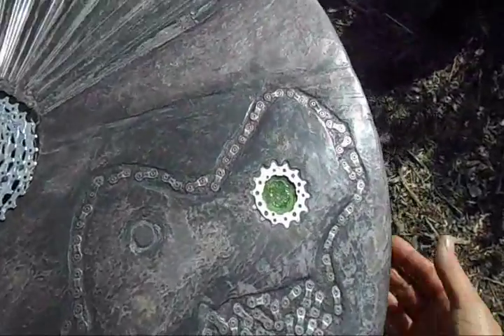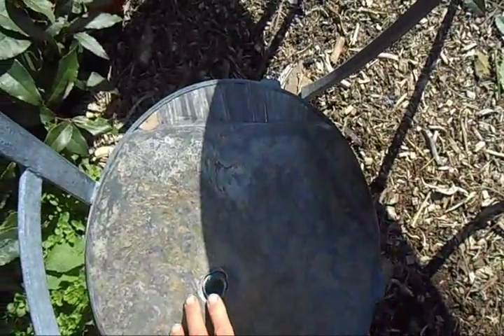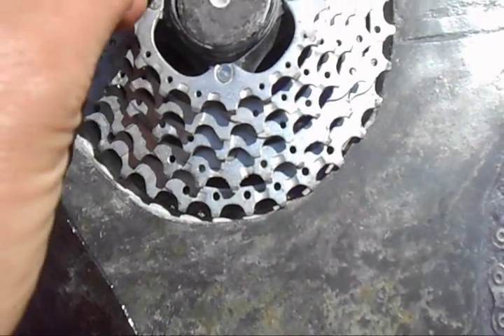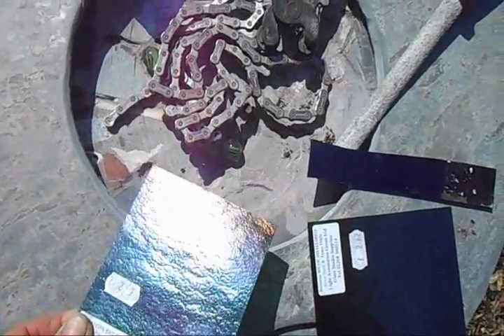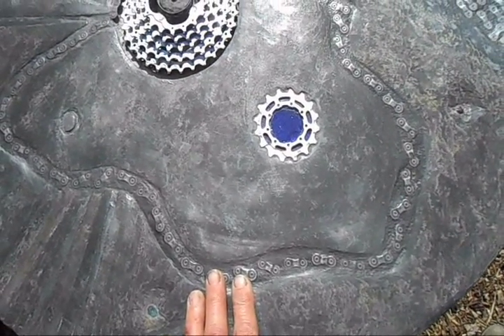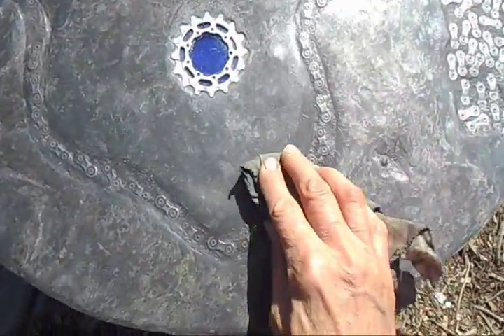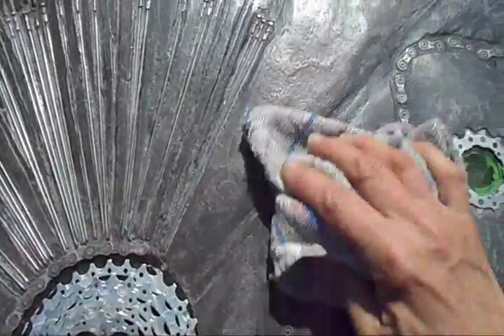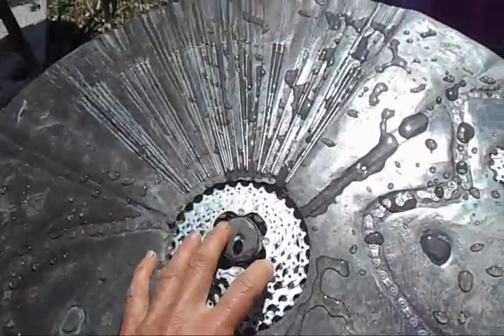Bespoke garden table and chairs in slate, glass and metal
Bicycle themed table design uodate